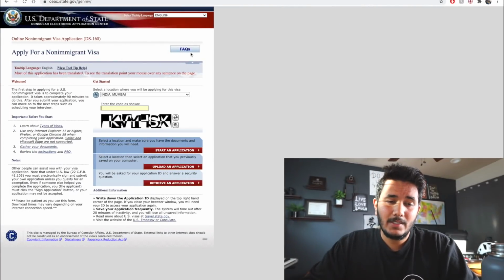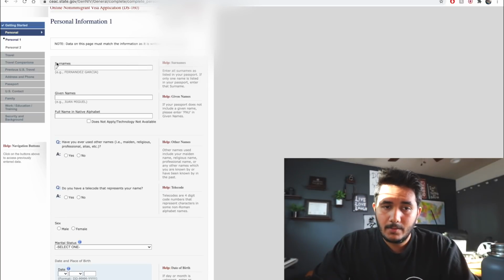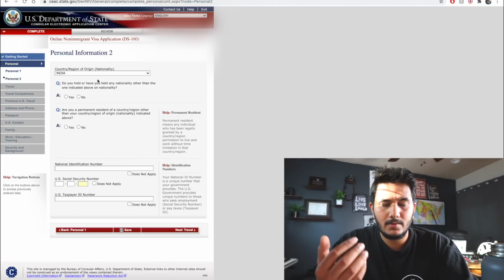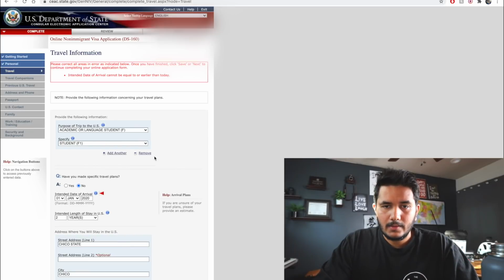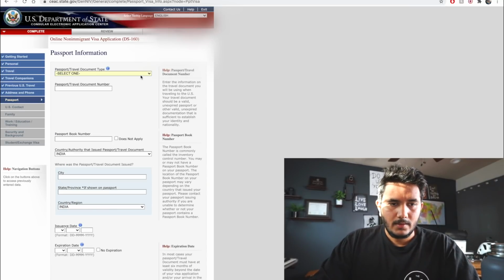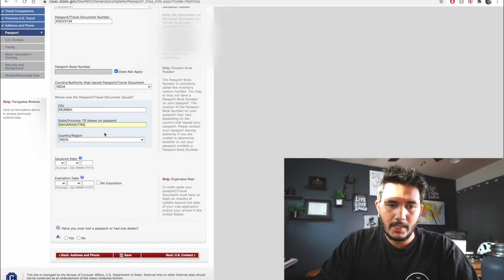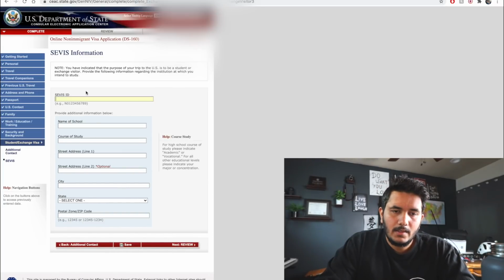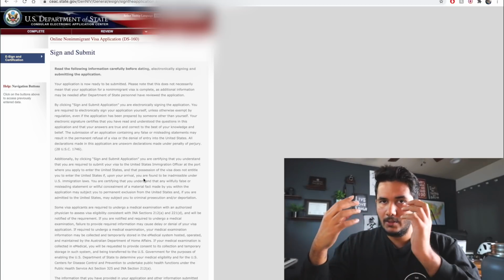HOW TO FILL UP DS 160 FORM FOR USA VISA!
Tags - DS-160